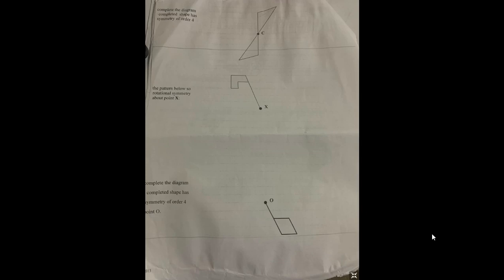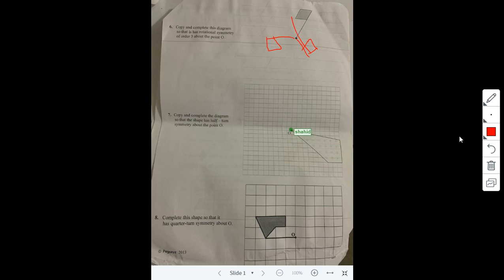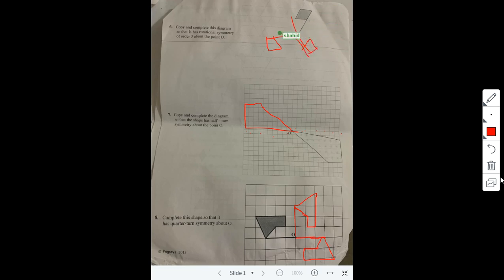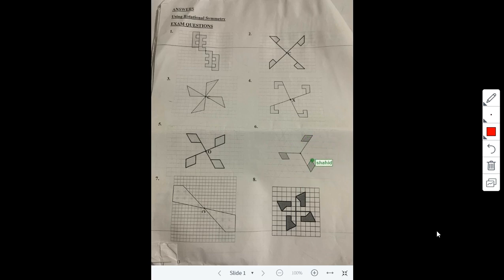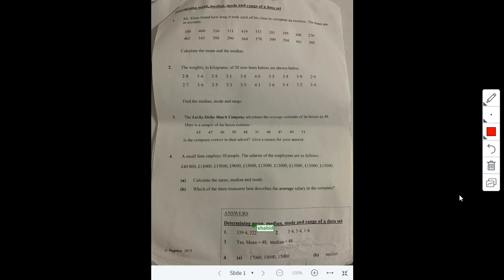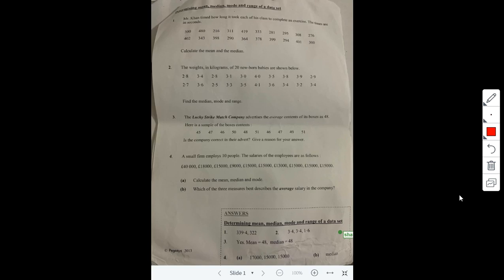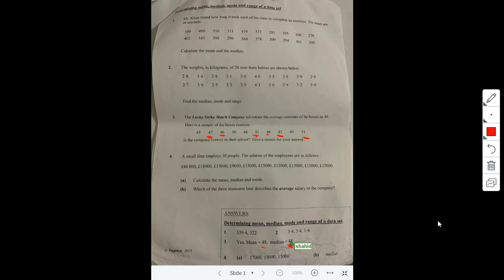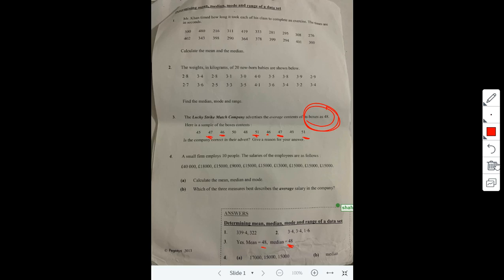UK GCSE Maths Averages explained live with student by scantutor